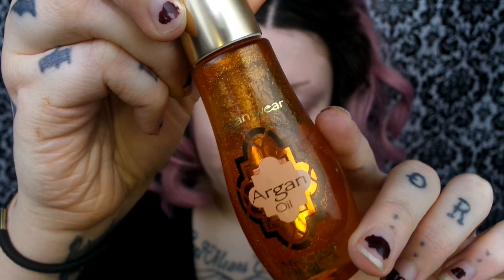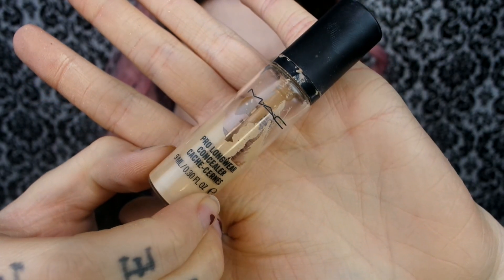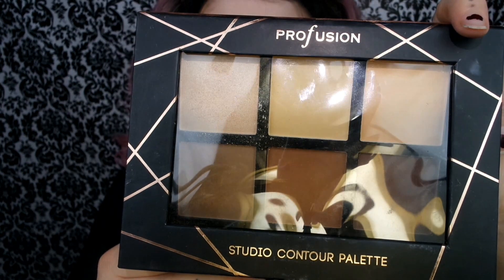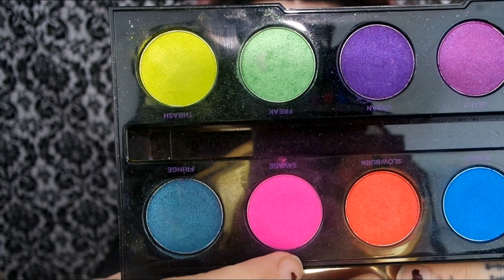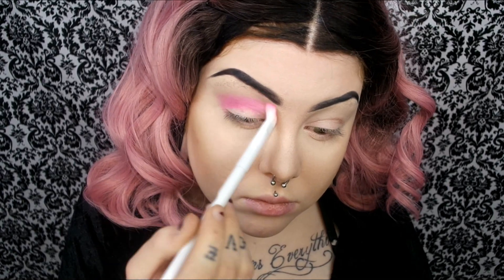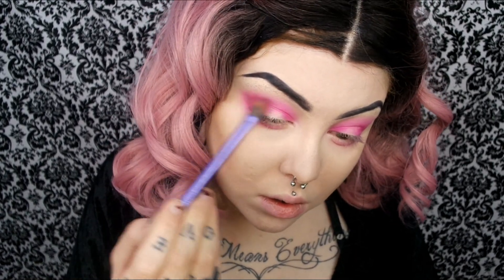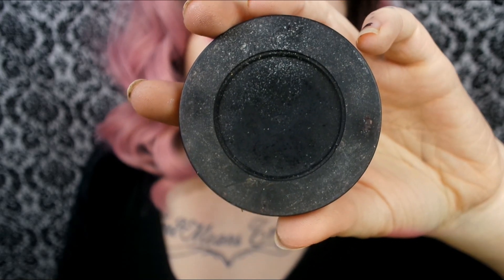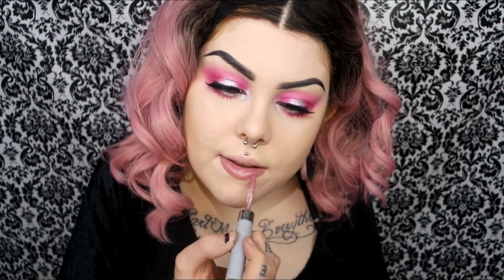♡ Pink & Silver Halo Eye | Makeup Tutorial ♡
Today's video is this pink & silver halo eye with pinky nude lips to match my hair! My camera died before I got to film me highlighting, but you can see that in my previous videos!

If you enjoyed make sure to like & subscibe! ♡♡♡

Products Used: ♡

FACE-
Manic Panic Dreamtone White Foundation
Maybelline Dewy + Smooth Fit Me Foundation
Profusion Studio Contour Palette
Elf Cosmetics 'Moonlight Pearls' Baked Highlighter

EYES-
Urban Decay Electric Palette
Nyx Cosmetics White Slide On Eye Pencil
The Creme Shop Lashes

LIPS-
Covergirl Outlast Lipcolor #805